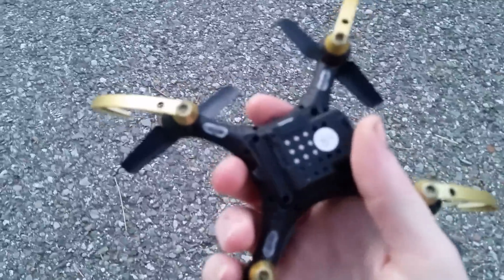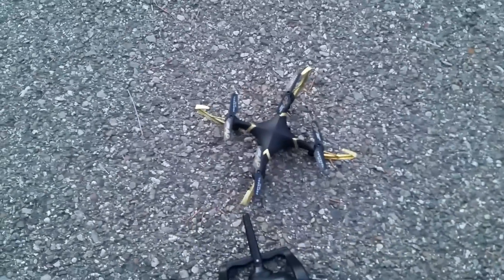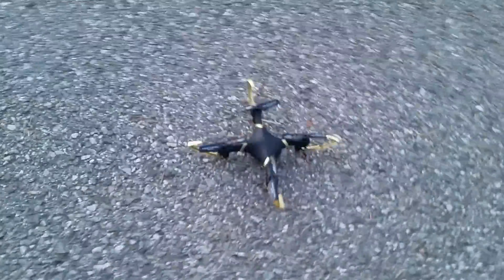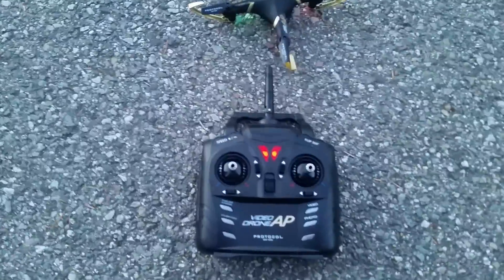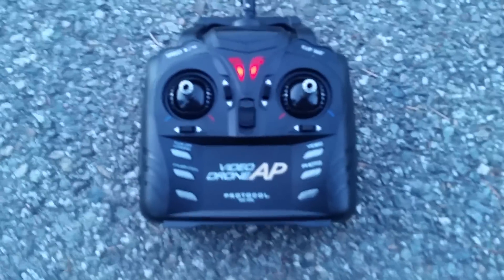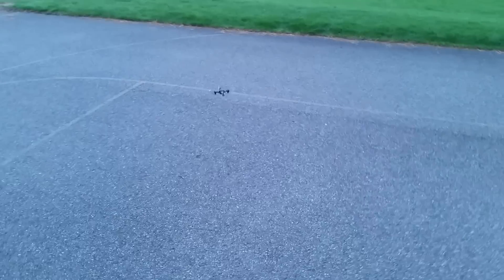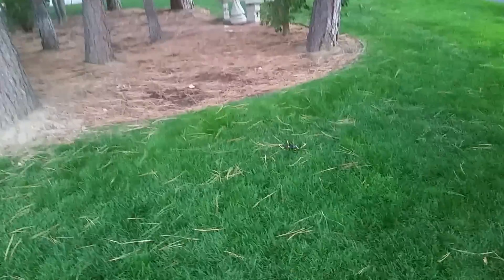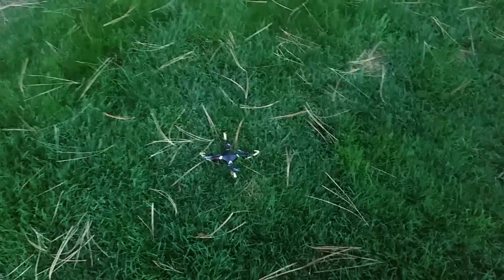AP Video Drone Startup and Hover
Brief description continued, with footage of calibration and take off.